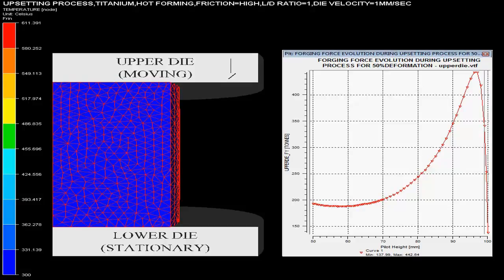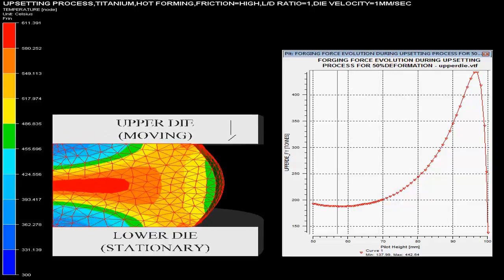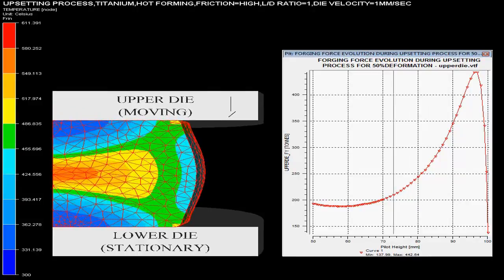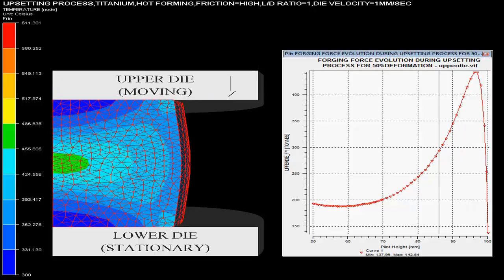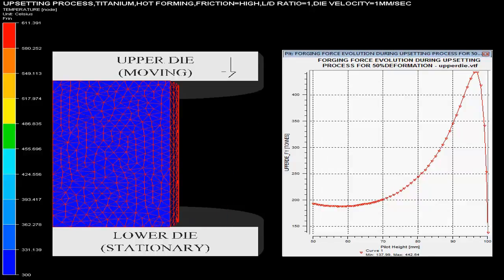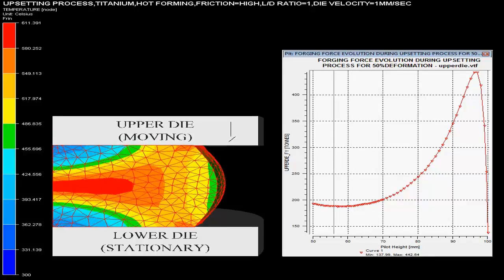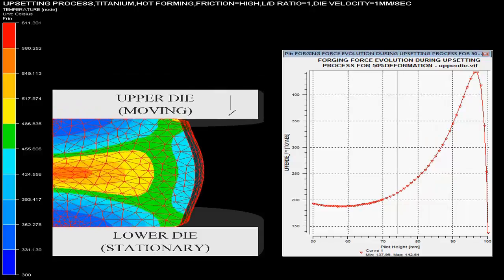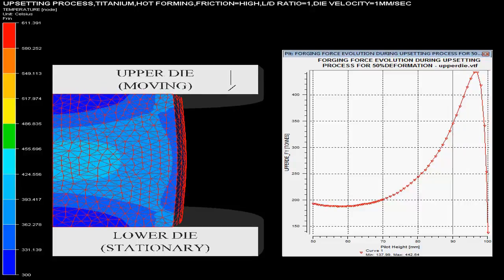Mechanical Ti HOT FH LD1